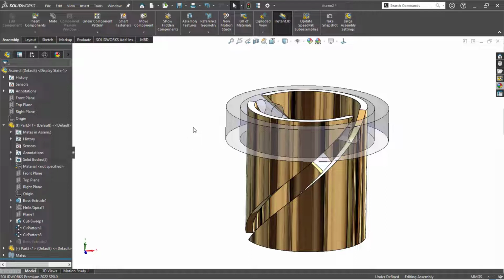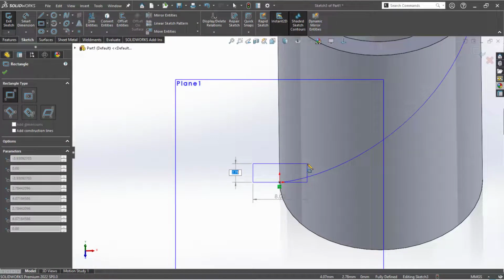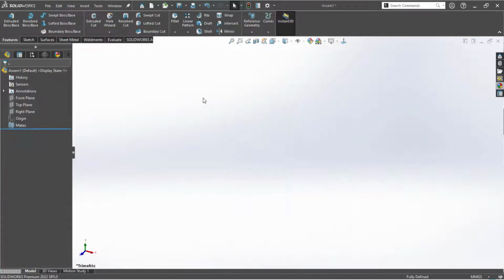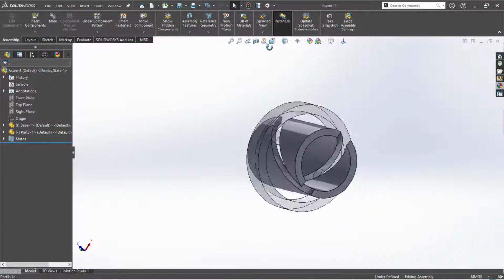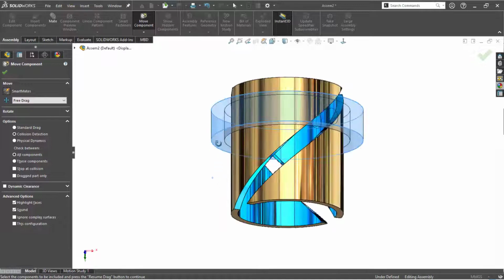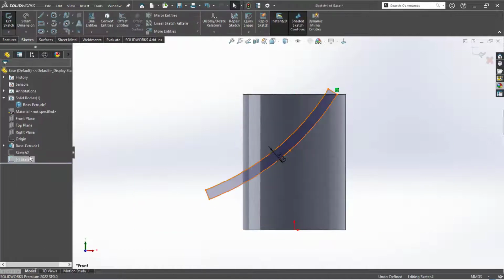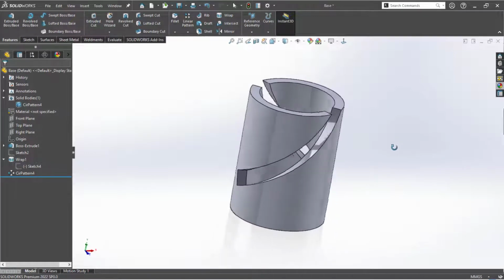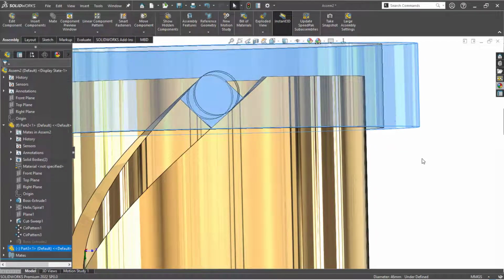How to Create Swept Cuts | Solid Swept Cuts | Wrap tool | Dealing with advanced swept Cuts